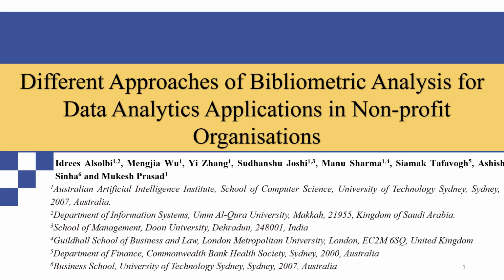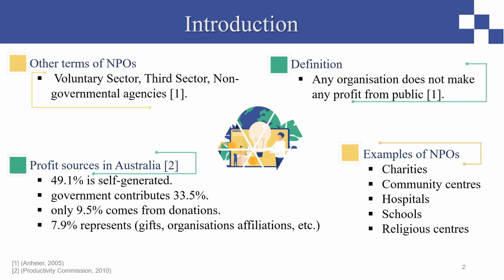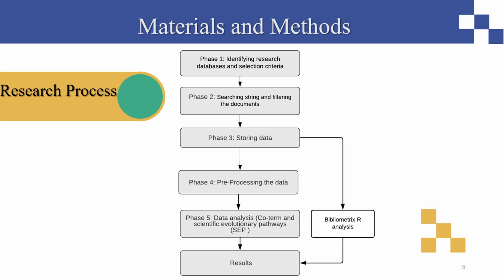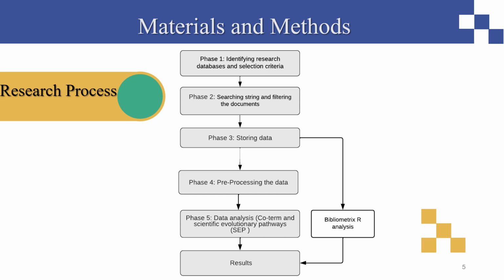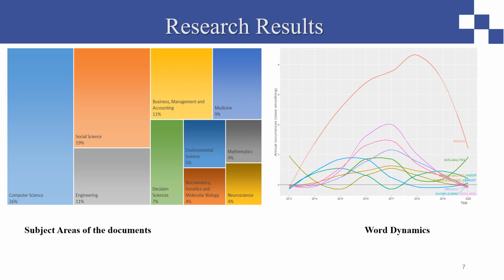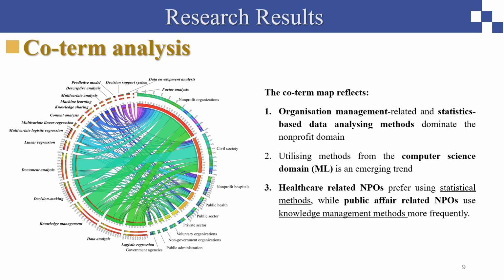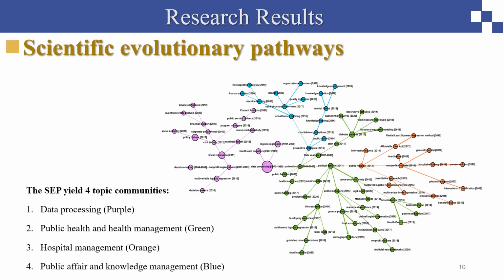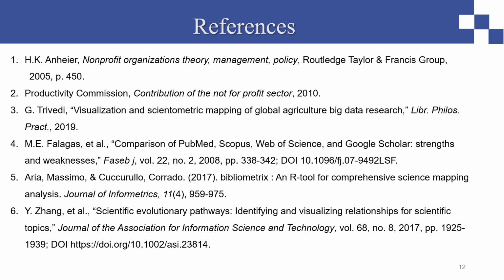[JSEGC] Different approaches of bibliometric analysis for data analytics applications in...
Topic: Different approaches of bibliometric analysis for data analytics applications in non-profit organisations

From: Idrees Alsolbi, Mengjia Wu, Yi Zhang, Sudhanshu Joshi, Manu Sharma, Siamak Tafavogh, Ashish Sinha, Mukesh Prasad